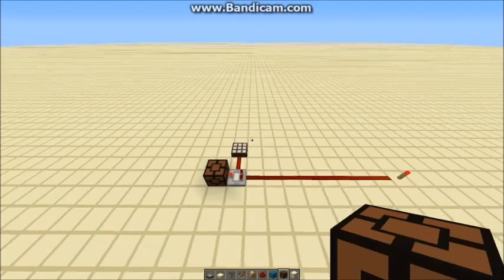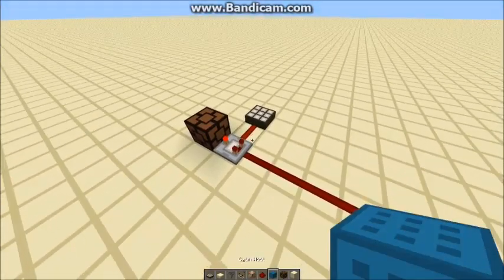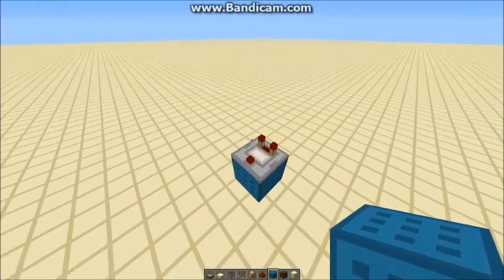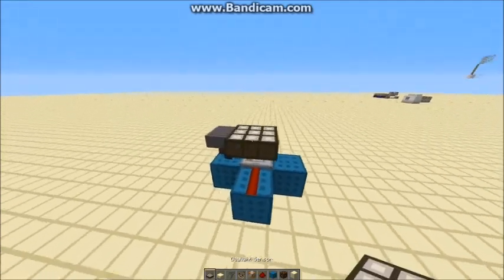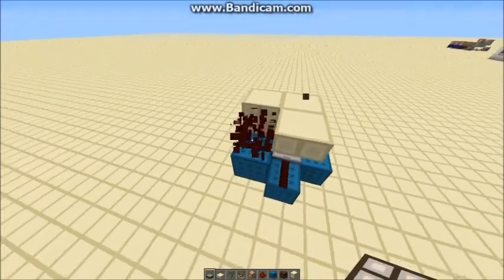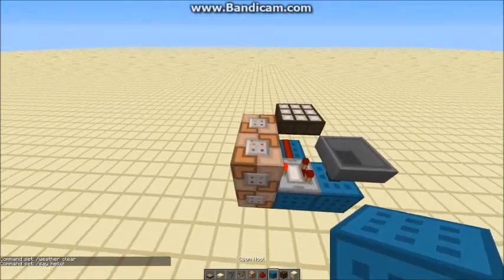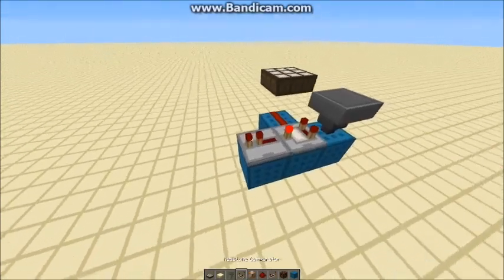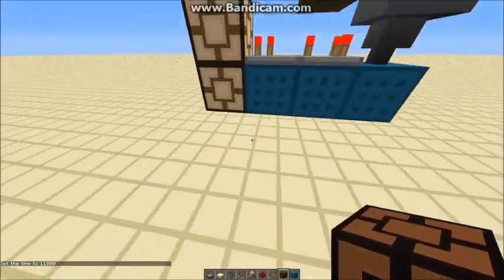Daylight Sensor - Minecraft Redstone Tutorial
A simple day/night detector using the subtract function on the new comparators!

Items needed:

- Comparator x1
- Block with inventory (half filled) x1
- Redstone Dust x1
- Daylight Sensor x1

Infected Euphoris by Machinimasound.com